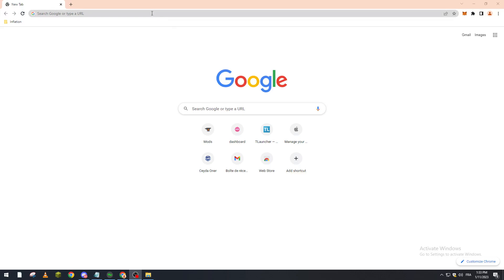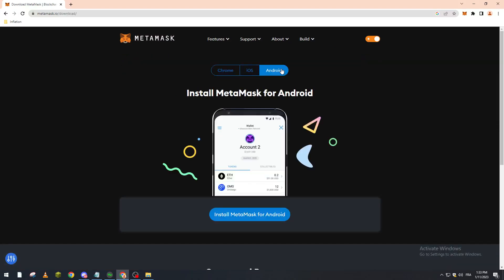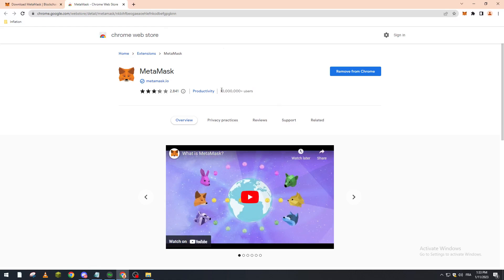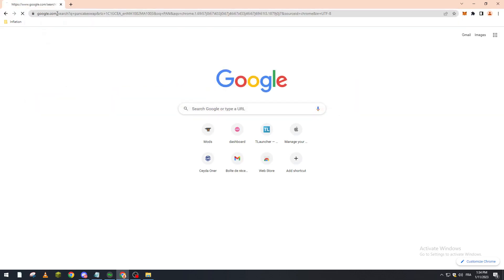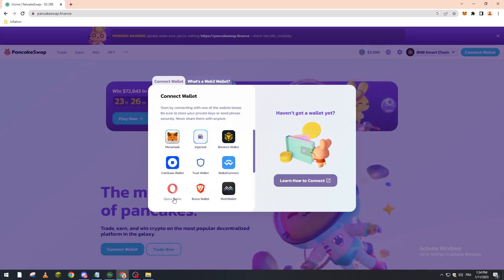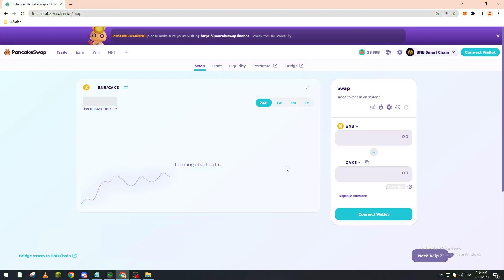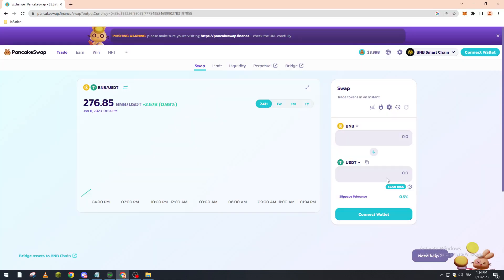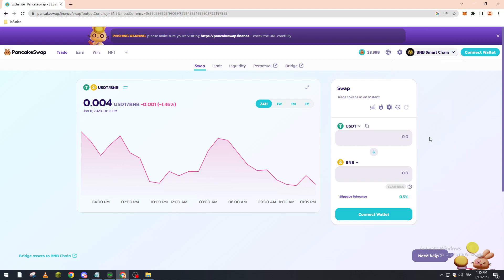How to use Pancakeswap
How to use the pancakeswap DEX